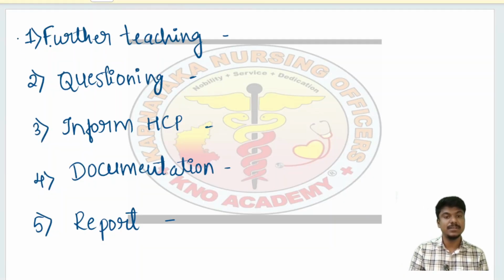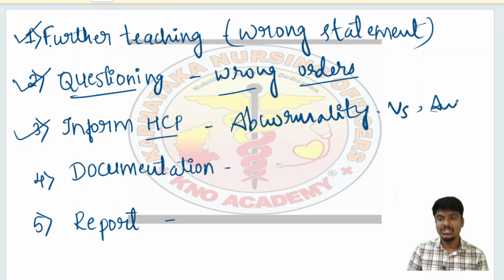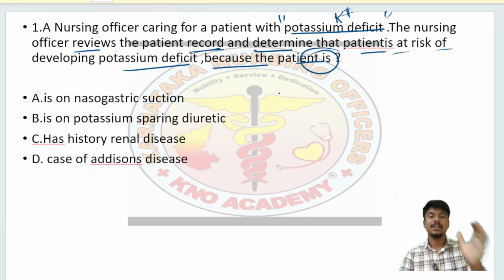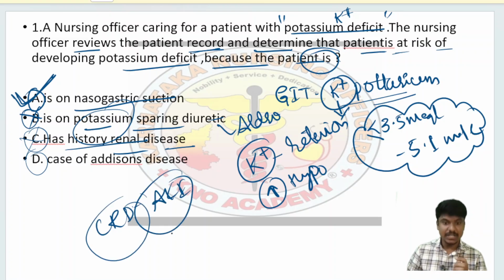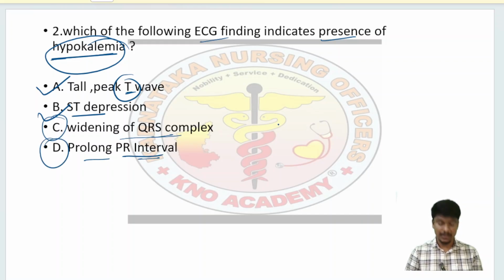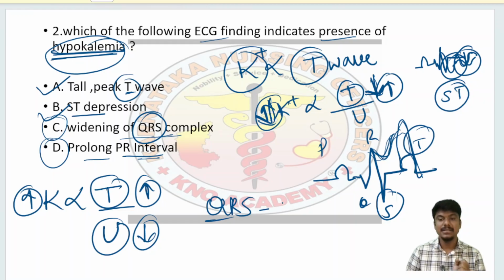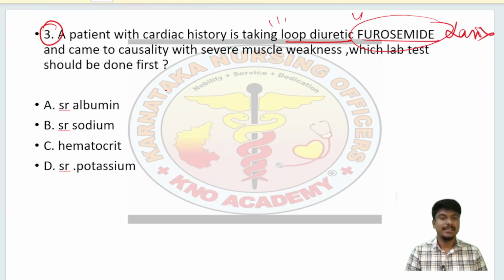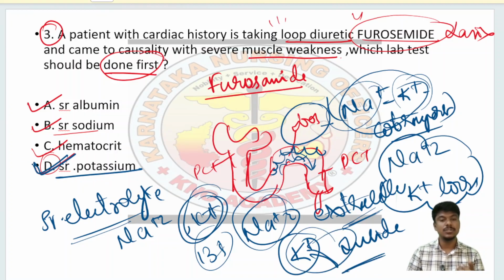High Yield MCQs for NORCET-9